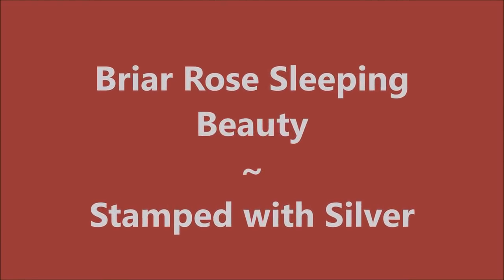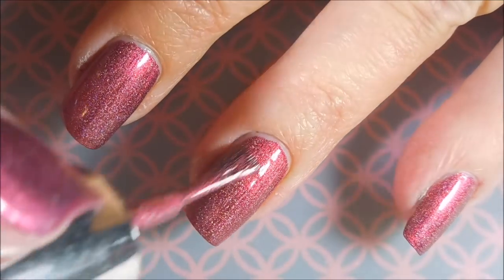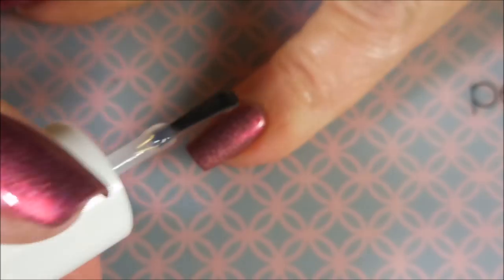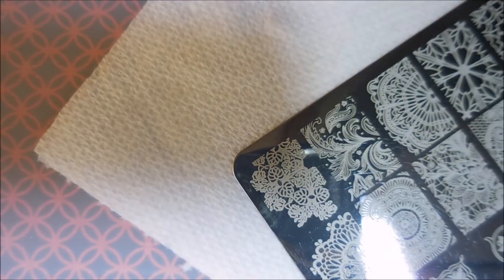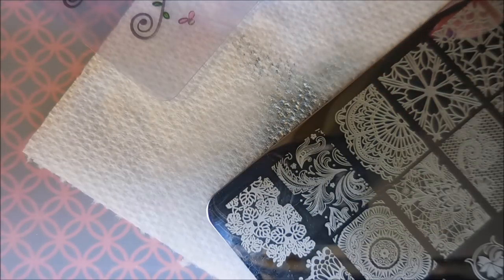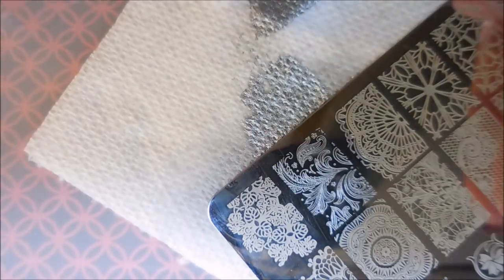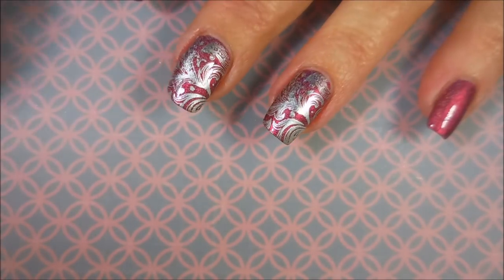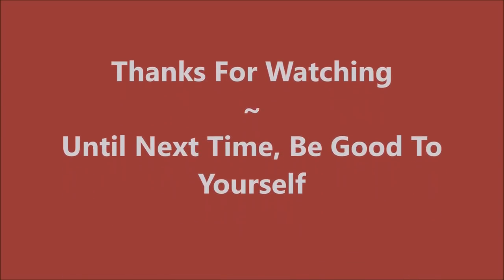Briar Rose Sleeping Beauty Stamped with Silver